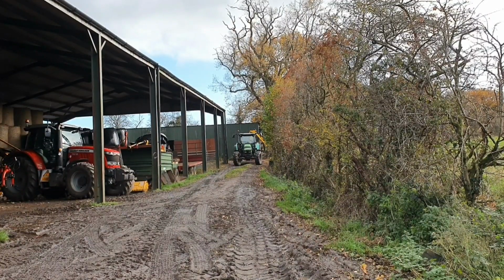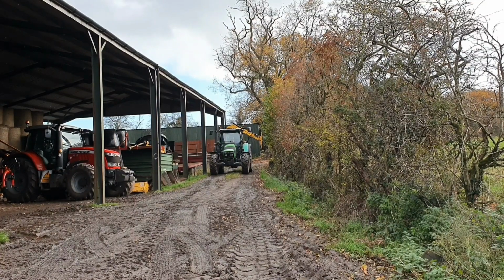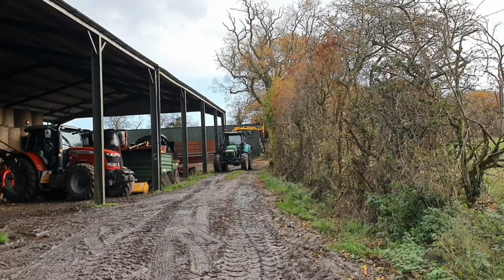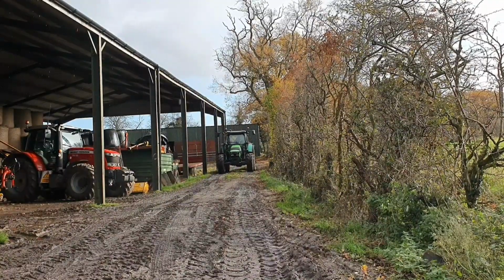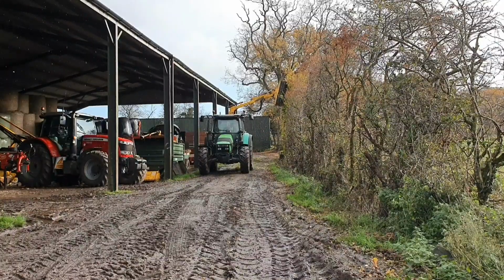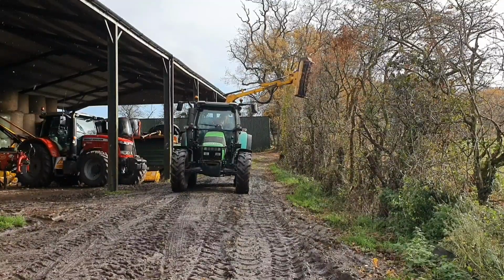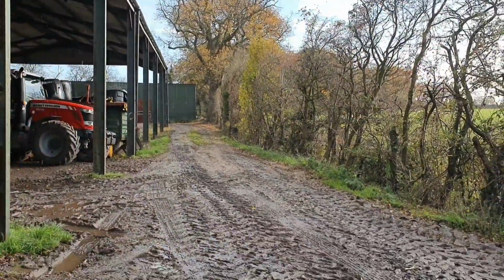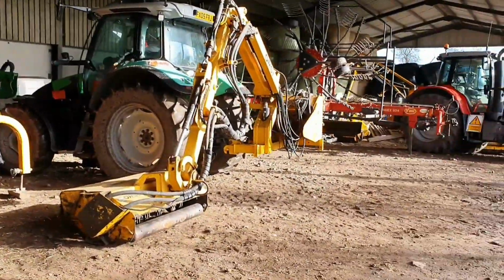TESTING THE ORSI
After changing flails and o few other bits we tested out she's orsi to make sure its ready for action